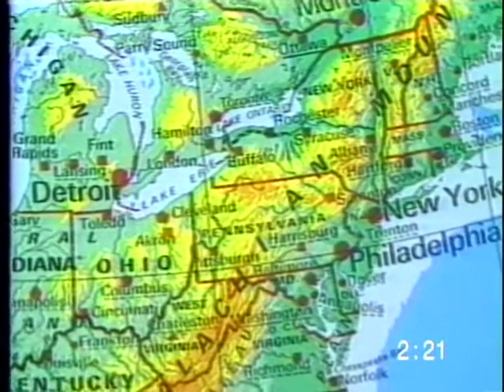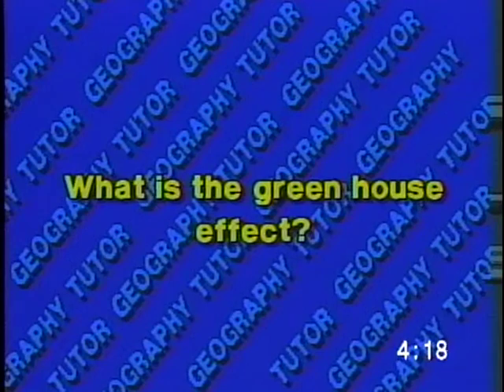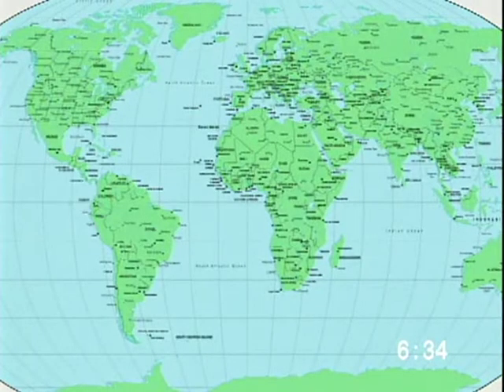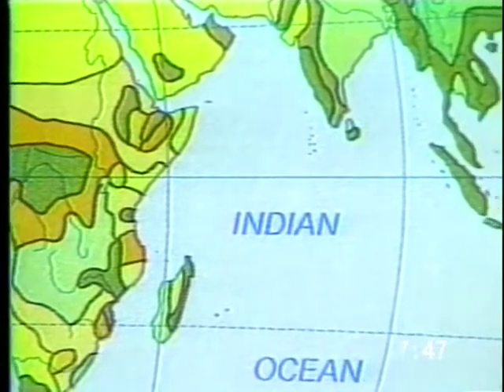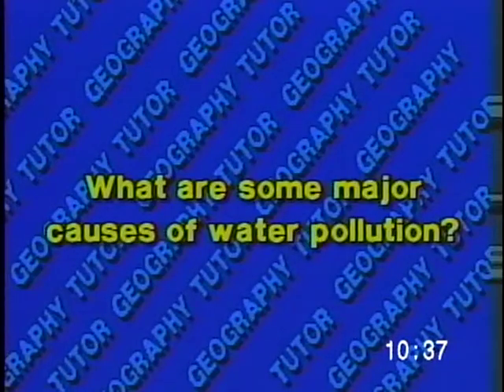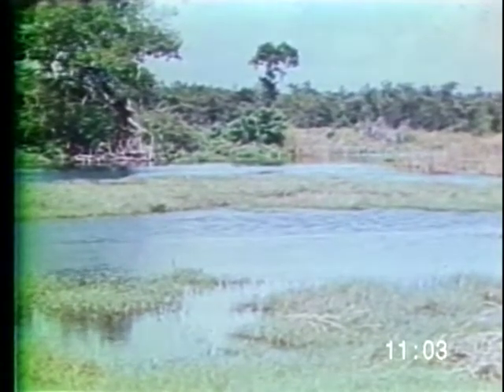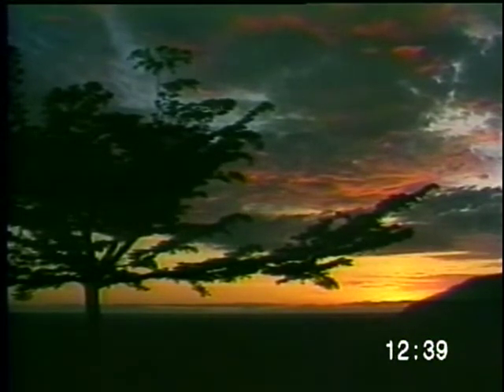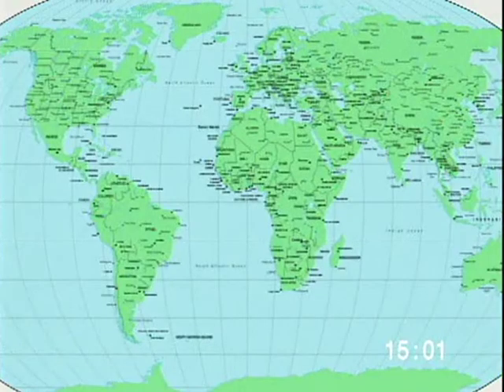Geography Tutor Global Problems & Issues for Homeschool & Online Learning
The Geography Tutor series targets specific and critical areas of geographic knowledge and provides students with an easy to understand visual presentation of the world around us.  The format allows for classroom useage and student tutorial.

This program explores the effects of air and water pollution; rain forest and nonrenewable resource depletion; endangered species, greenhouse effect, desertification, wildlife population and  more. It asks questions such as: What is the "Greenhouse Effect?" What is acid rain? What are some causes of air pollution? What is happening to the Ozone layer? What is a Sahel? How fast are our Rain Forests disappearing? What are some major causes of water pollution? What is Z.P.G.? Are the number of animals on the Endangered list increasing?

The Geography Tutor series is designed to sharpen basic geography skills and teach concepts that students find difficult to understand.  This series targets specific and critical areas of geographic knowledge and provides students with an easy to understand visual presentation of the world around us. Produced by an award-winning educational programming company and written by an experienced, renowned geography instructor, the format allows for classroom useage and student tutorial.

Each program asks questions and teaches the answers to such questions as "What is a hemisphere?" "What causes tides?" "Where is the equator?" "What is a political map" "How do you read road maps?" "What is latitude?" "What is absolute location?" "What is an environment?" "What is tundra?" "Why is soil so important?"  Written by Beth Kirk, National Geographic Society Consultant and Florida's Dade County Teacher of the Year.

Geography Tutor Series

KG106